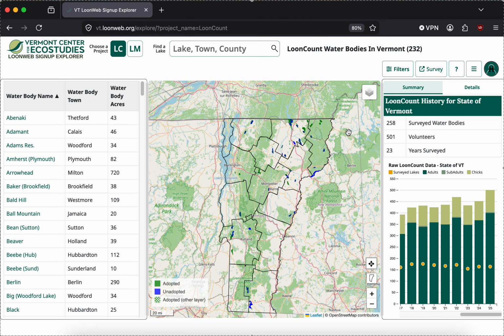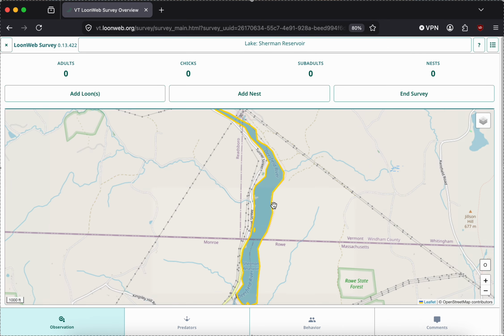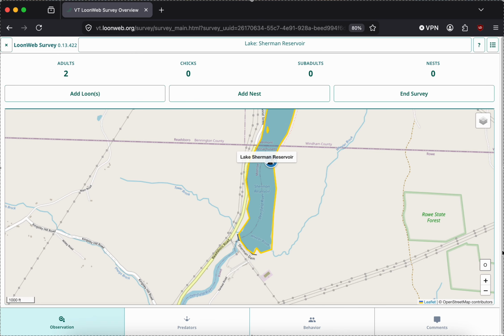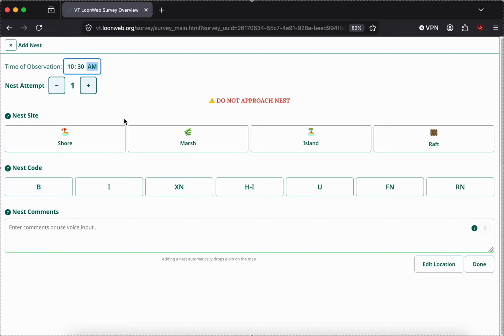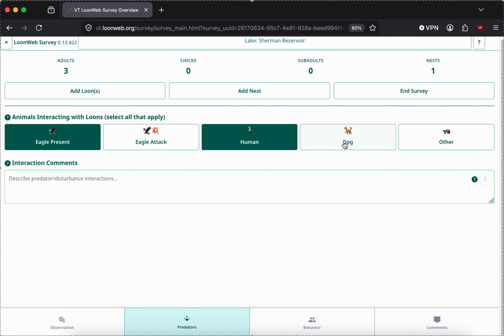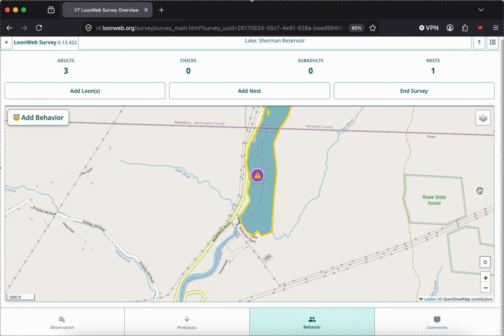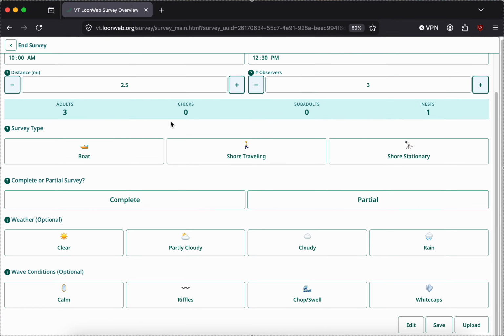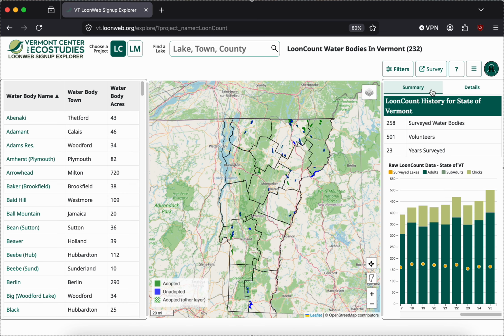How to Enter Your LoonCount or LoonMonitor Survey on LoonWeb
The Vermont Loon Conservation Project (VLCP) is going digital! In this video, you will learn how to use the new LoonWeb platform to record your surveys for LoonCount or LoonMonitor.

The Vermont Center for Ecostudies is a nonprofit organization that advances wildlife conservation across the Americas through research, monitoring, and community engagement.